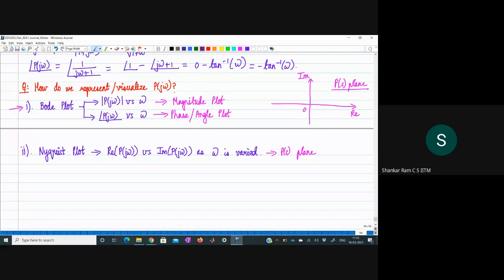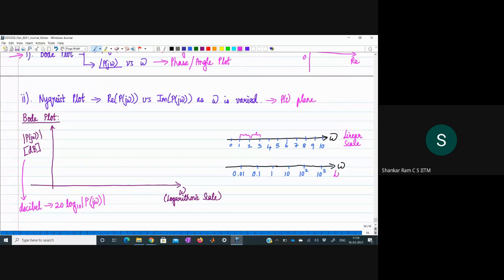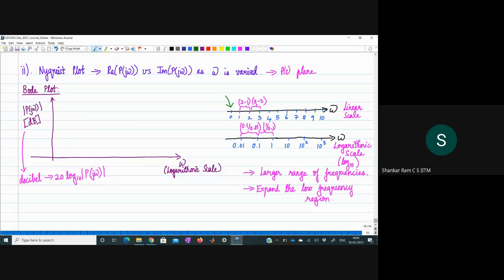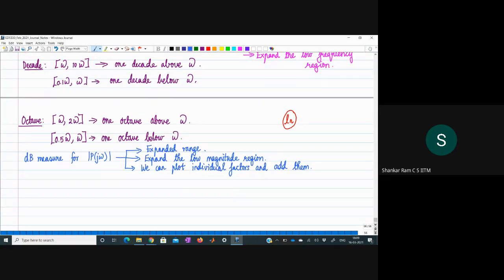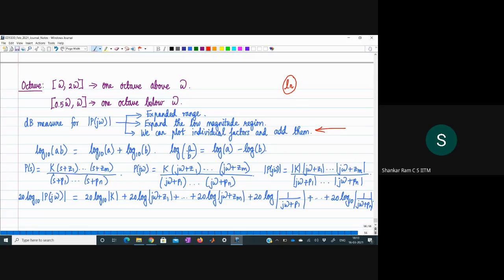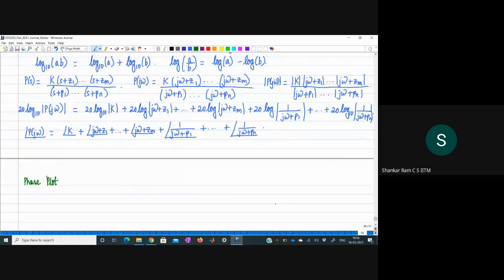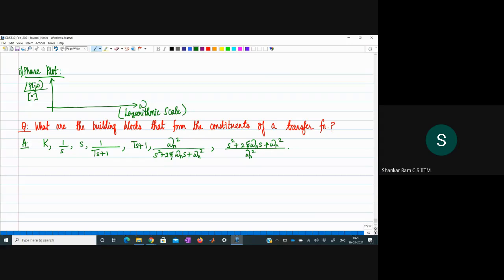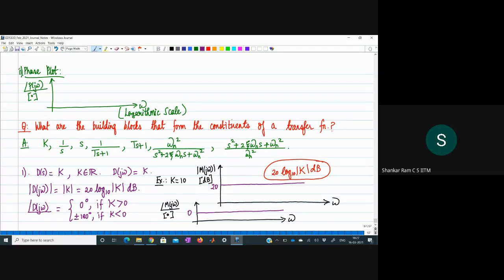15 Lecture ED5330 Mar 16 2021